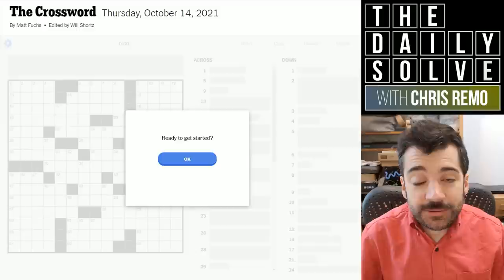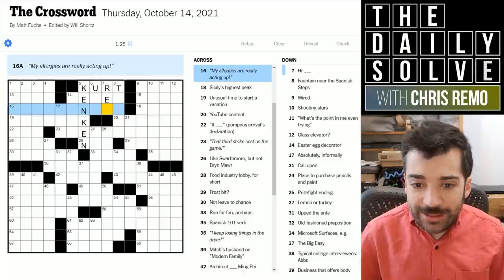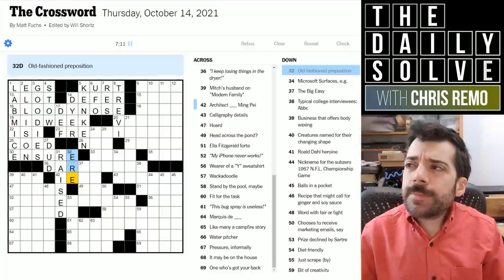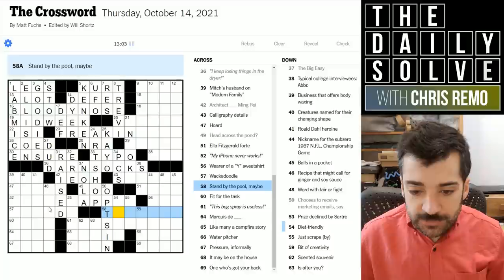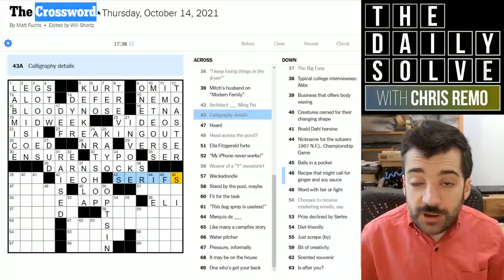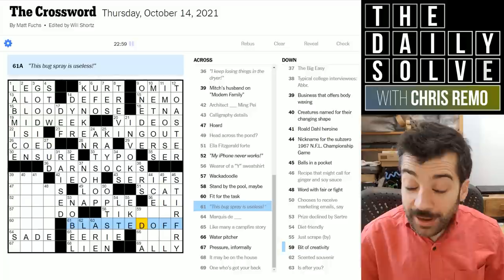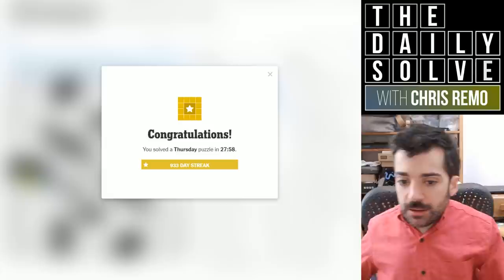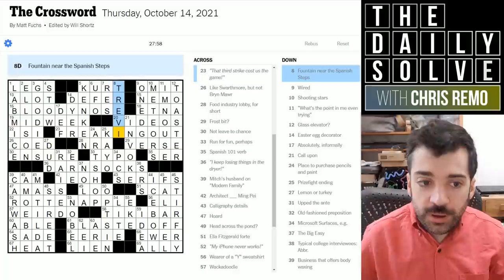This Crossword Has a Bone to Pick! - 14 October 2021 New York Times Crossword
Today's crossword is a bit angry—but in a gentle way. The theme has a slightly aggressive streak, that's all. Join me for the solve!

This is the New York Times crossword puzzle for Thursday, 14 October 2021:

00:00 Introduction
00:43 Yesterday's clue
03:43 Today's solve
32:03 Puzzle recap
35:36 Epilogue & acknowledgements